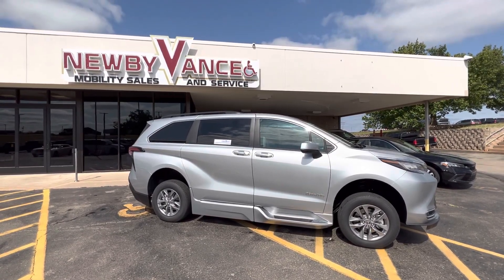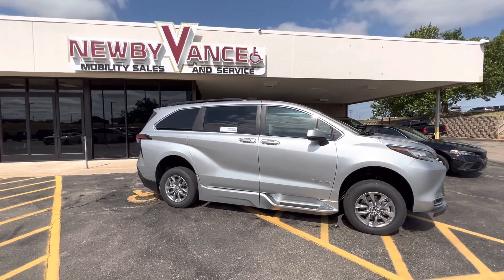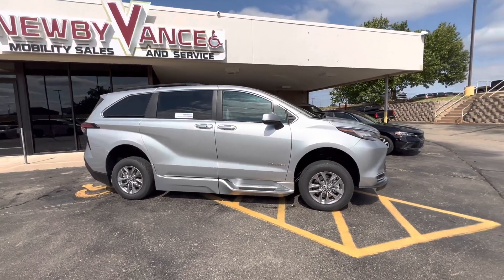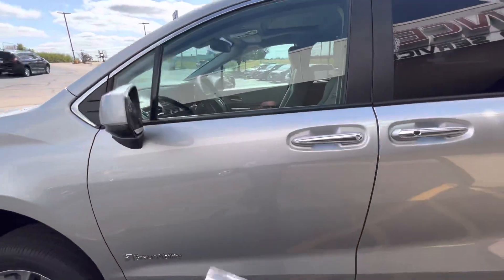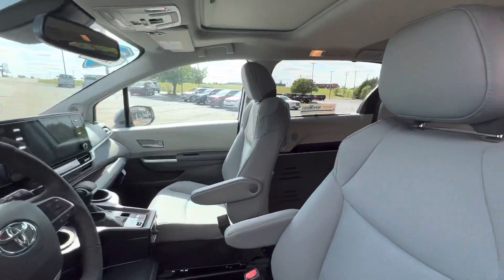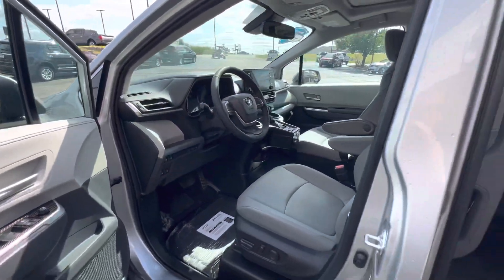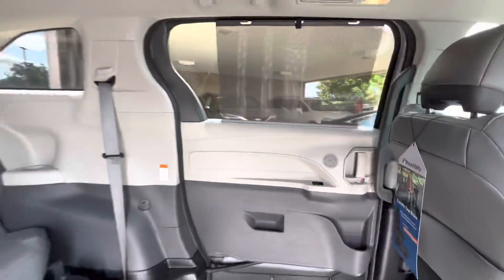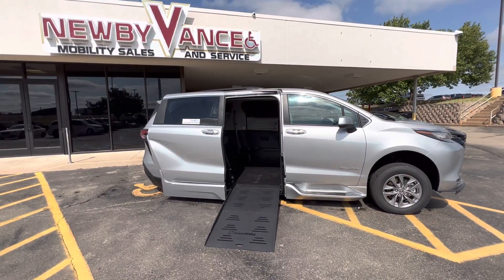2022 Toyota Sienna With BraunAbility XT Conversion